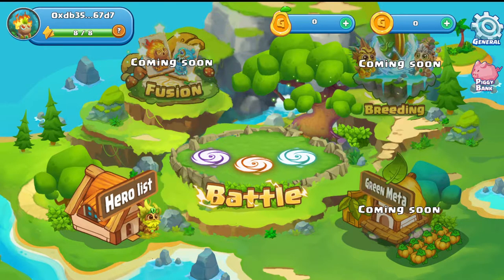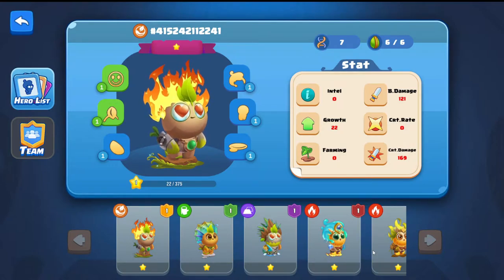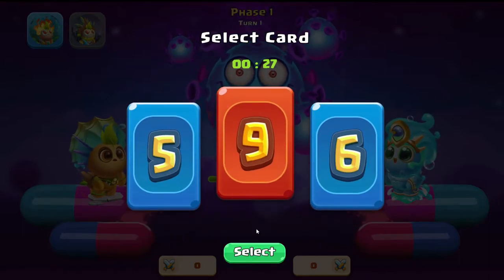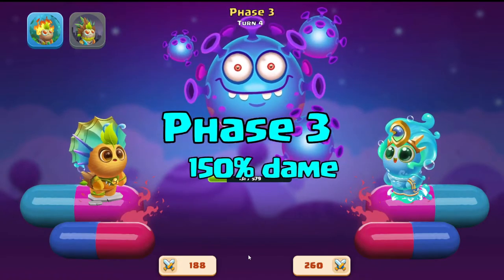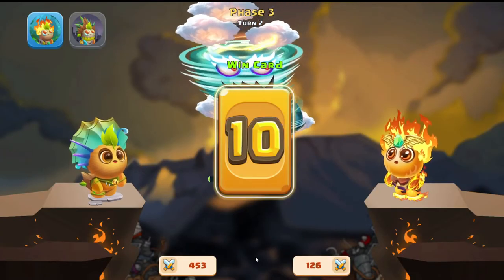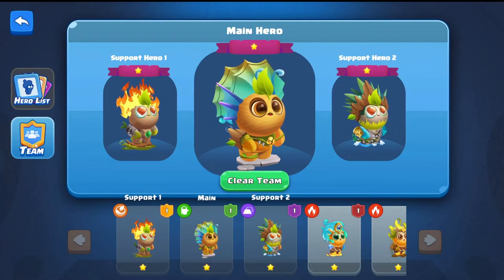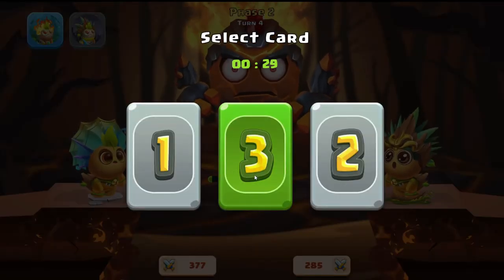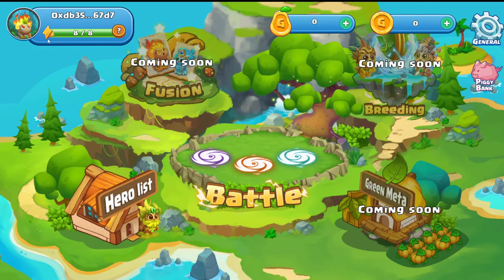Green Beli : Let's Play Alpha Game play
GreenBeli : Let's play as we access the pre alpha for the first time to play and find some pesky bugs
Green Beli was founded in 2019 with a mission to reduce plastic waste, promote a green lifestyle and raise the community's environmental awareness through media campaigns.
As a part of the Green Beli project, the Green Beli NFT Game was conceived of to utilize the cryptocurrency platform to raise funds for such eco-activities.
To join the game, you need to buy and own GRBE tokens and NFT items released exclusively by the project. Green Beli commits at least 30% of revenue from the sales of tree seeds, land & NFT items, OR 10% of the total Green Beli Ecosystem Fund, to go to the chosen cause. Accordingly, not only can you make good profits from participating in the game, you will also indirectly contribute to supporting activities that benefit the environment.

Matrenn | greenbeli | greenbe | NFT | NFT Games | Play to Earn $GRBE